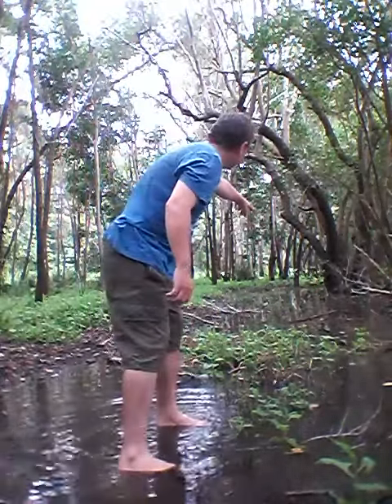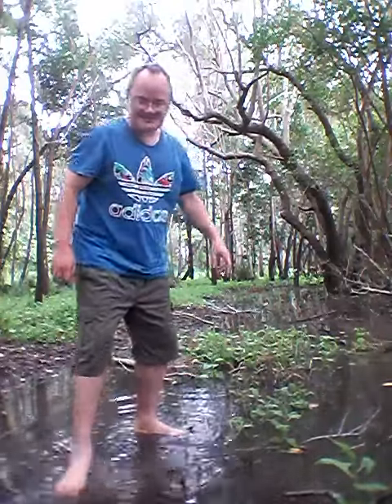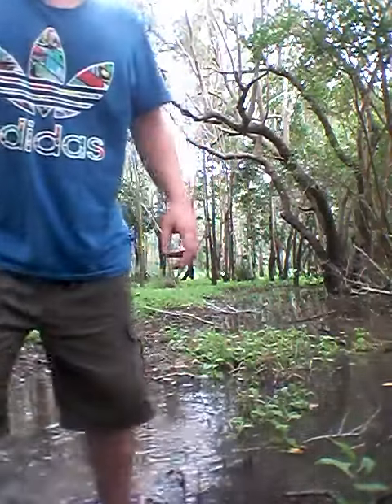adam spong blog 20180227 adam spong blog 20180227 high tide march 2018 part 5 with adam spong